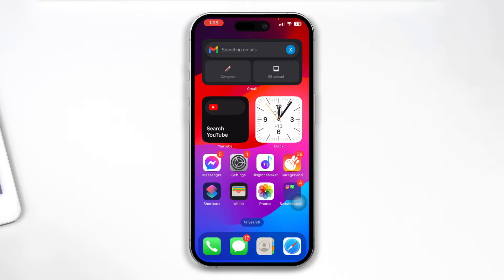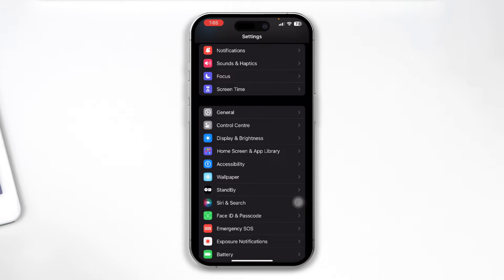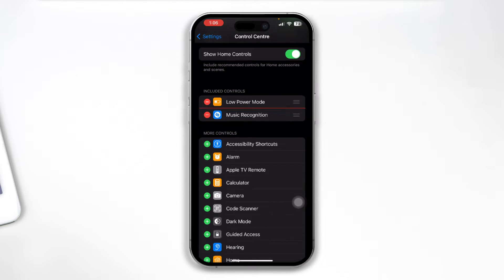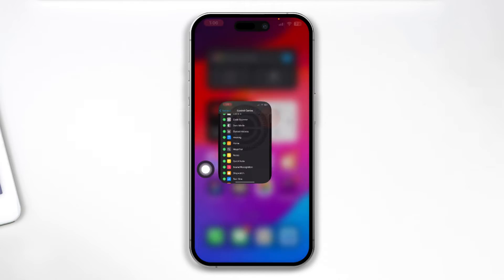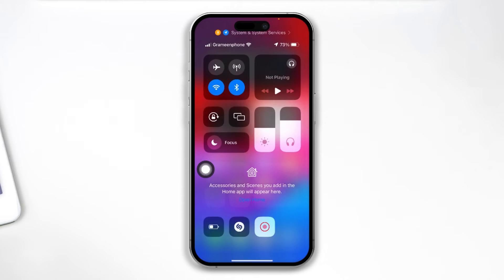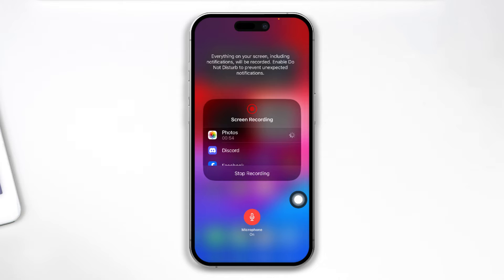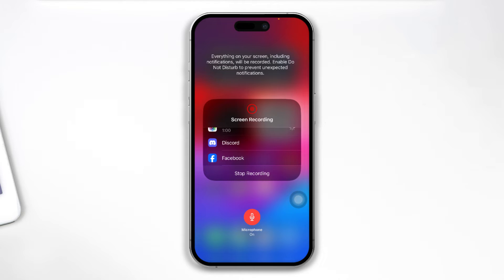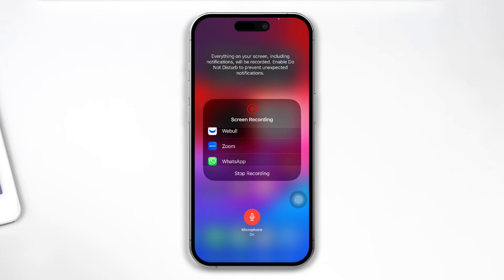how to Screen record with internal and external audio on iPhone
Learn how to 📱🎤🔊 screen record with internal and external audio on an iPhone! 📹🔥 Capture your iPhone screen and sound like a pro.

YouTube Video Description (150 Words):

Unlock the secret to seamless iPhone screen recording with both internal and external audio in this comprehensive guide. 📱🎤🔊 Our video will show you the way without diving into the technical details. Whether you're a content creator, gamer, or just looking to record your screen effortlessly, we've got you covered. You'll be able to record your favorite apps, games, or create engaging tutorials without a hitch. Say goodbye to silent screen recordings and hello to the full experience. This tutorial is designed for everyone, so you can follow along with ease. Don't miss out on sharing your moments with the world. Watch our video now to level up your iPhone recording skills!